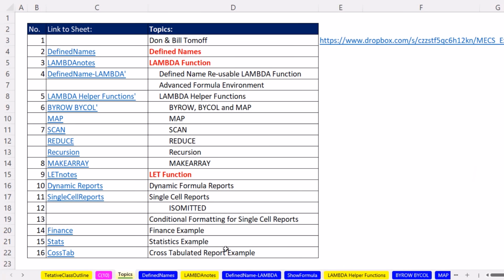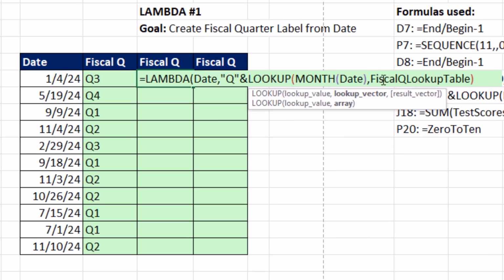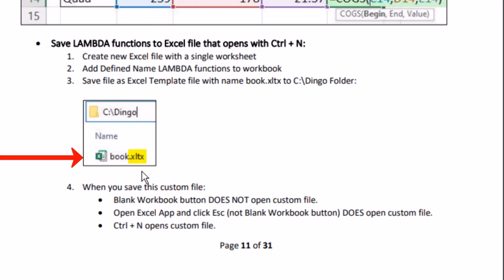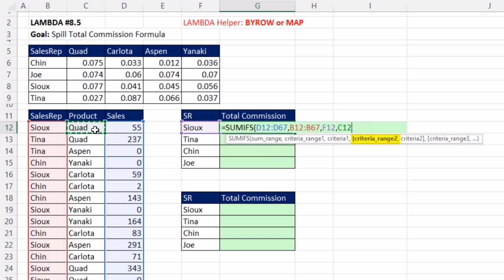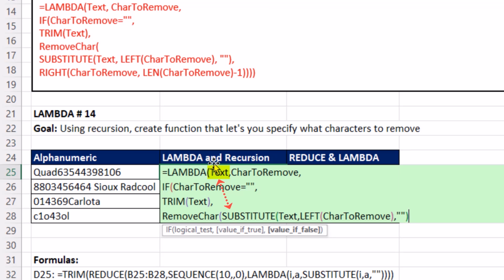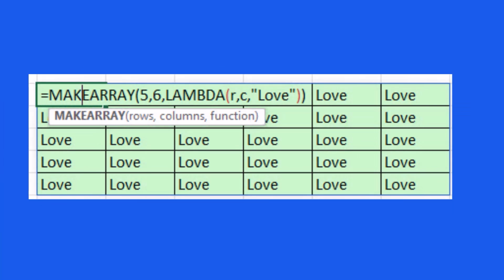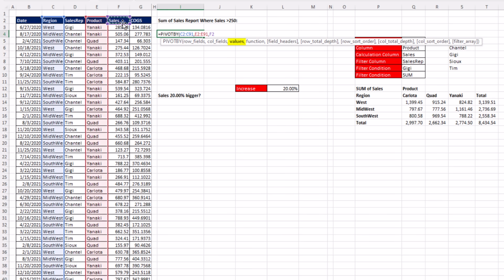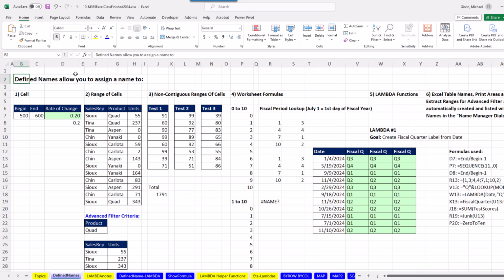Excel LAMBDA, LAMBDA Helper Functions & Eta-LAMBDAs: the Complete Story – Updated 2024: 365 MECS 10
This is a 1:45 hour video about everything that the Excel LAMBDA function, LAMBDA Helper Functions & Eta-LAMBDAs can do. This video is also a complete lesson in Defined Names, the LET function and Spilled Single Cell Formula Reports.
Course taught by Excel MVP and Highline College Professor, Mike Girvin. Course is Microsoft 365 Excel Complete Story.
Topics in video:
1. (00:00) Introduction
2. (01:18) Overview
3. (03:09) Defined Names
4. (13:00) First look at LAMBDA to create a re-usable function
5. (19:25) Advanced Formula Environment
6. (24:08) Summary of LAMBDA
7. (25:50) Rate Of Change Re-usable LAMBDA function
8. (28:33) COGS Re-usable LAMBDA function created in Advanced Formula Environment
9. (30:55) Save LAMBDA to default file
10. (32:44) Show Formula Re-usable LAMBDA function
11. (36:35) LAMBDA Helper Functions
12. (37:24) BYROW and BYCOL functions
13. (39:41) Eta-LAMBDAs
14. (42:16) MAP function
15. (50:46) SCAN function
16. (54:01) REDUCE function, initial look
17. (55:13) Recursion with LAMBDA
18. (01:04:24) REDUCE function, introduction and three examples
19. (01:14:48) MAKEARRAY function
20. (01:16:34) LET function
21. (01:17:46) GROUPBY and PIVOTBY functions
22. (01:22:29) Add calculation label to Single Cell Formula Report: 2 methods
23. (01:24:00) Single Cell Formula Report with two conditions in row area
24. (01:25:53) Conditional Formatting For Dynamic Reports
25. (01:28:25) Add two different calculations to a Single Cell Report
26. (01:31:10) PIVOTBY function
27. (01:33:05) PIVOTBY function to analyze increases and decreases in sales
28. (01:35:02) Goal Seek with the PIVOTBY function
29. (01:36:08) Fully Dynamic PIVOTBY report using formula inputs from cells using the functions: XLOOKUP, CHOOSE and XMATCH.
30. (01:40:15) CHOOSE and XMATCH functions to lookup a function
31. (01:41:53) Add dynamic calculation label to report using LET, ROWS, COLUMNS and SEQUENCE functions
32. (01:45:13) Finance and Statistics LAMBDA re-usable function examples
33. (01:45:52) Homework
34. (01:45:55) Summary and Conclusions
35. (01:46:41) Closing and Video Links